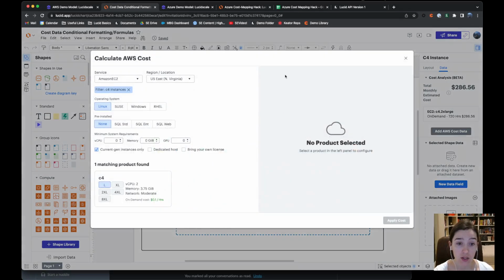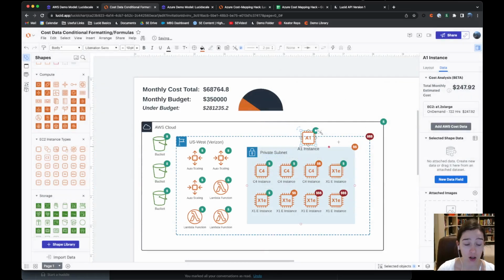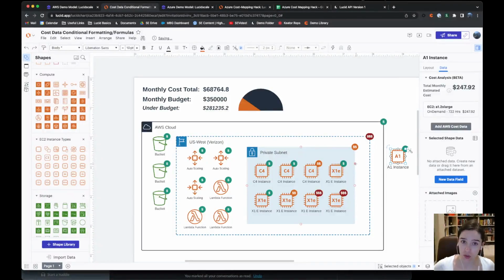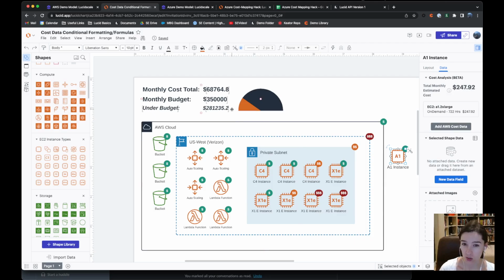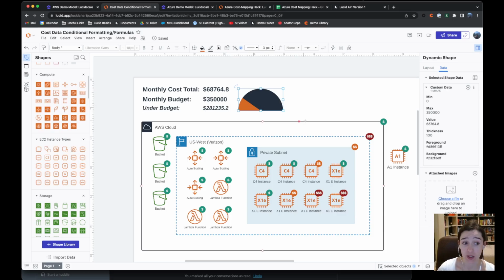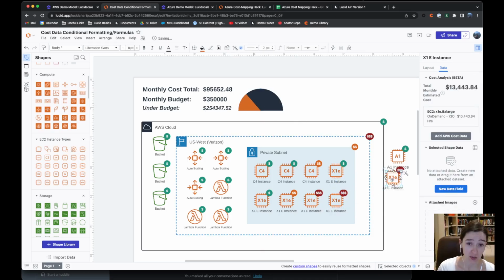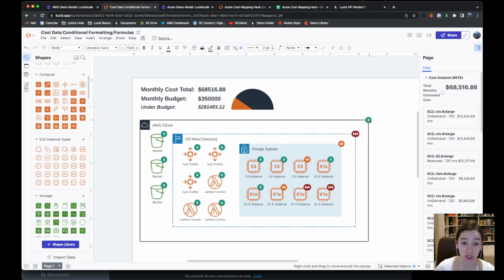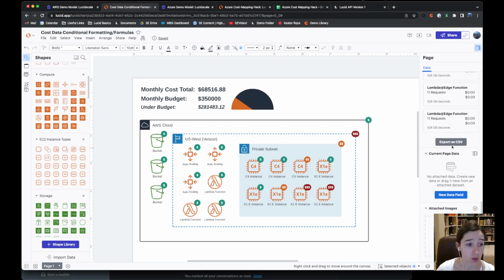Model future cloud costs in the Cloud Accelerator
Visualize infrastructure spending before you build with the Cloud Accelerator and Lucidchart. This tutorial demonstrates how to export AWS models from Lucidscale to Lucidchart to access advanced cost modeling features. Learn to apply custom discounts, use formulas for real-time budget tracking, and build dynamic headers that alert you when costs exceed your limits. By combining architectural diagrams with live AWS pricing data, your team can gain total visibility into potential future state cloud expenditures.

*Timestamps*
0:00 Introduction to AWS cost modeling
0:13 Use the Cloud Accelerator with Lucidchart
0:33 Export Lucidscale models to Lucidchart
0:46 Access updated AWS shape libraries
1:04 Apply company discounts and custom costs
1:25 Use formulas and conditional formatting
1:45 Build dynamic headers for budget tracking
2:12 Model potential future infrastructure costs
2:24 Pull CSV exports of resource costs

*Recommended resources*
AWS cost modeling in Lucidchart: